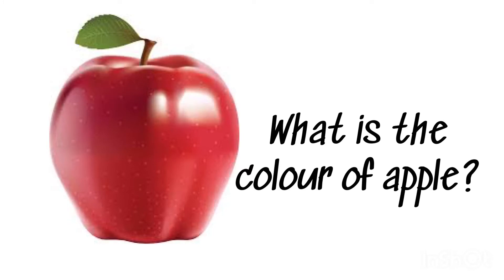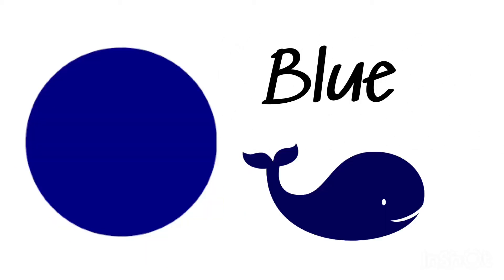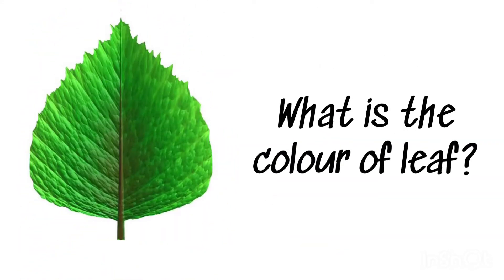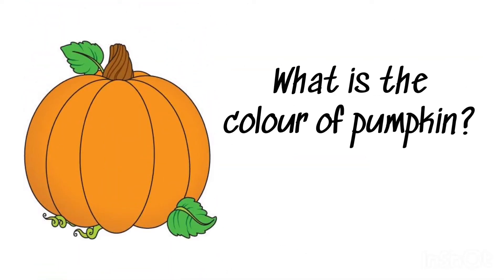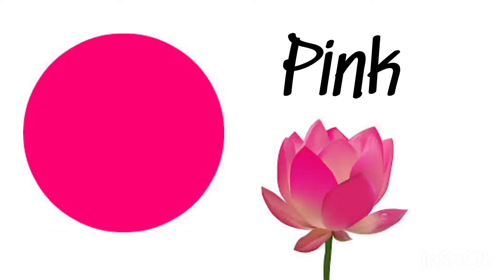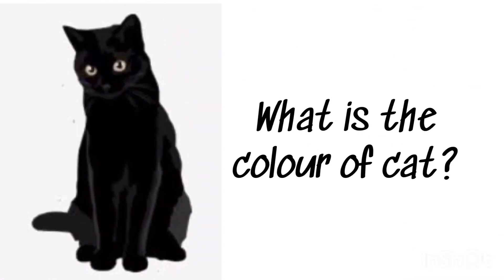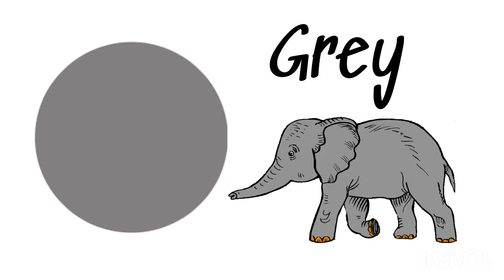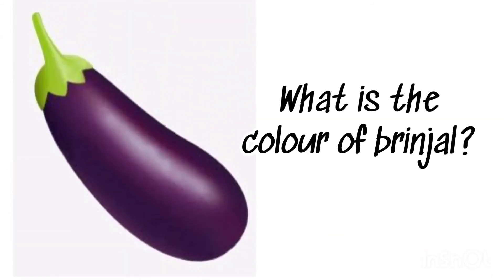Colours names#name of colours#colours with pictures#how to teach colours to toddlers#colour name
Colours name#rango ke nam#rang#name of colours#